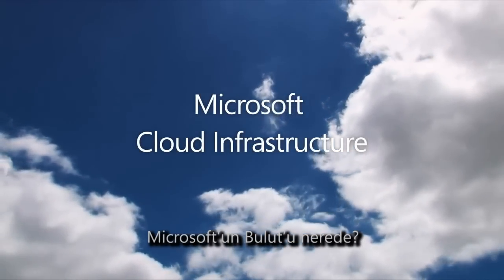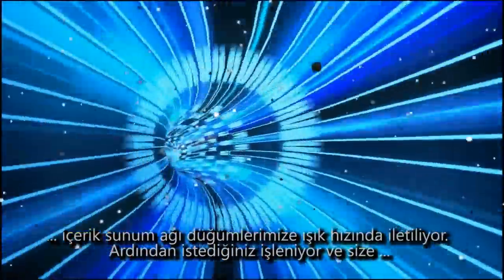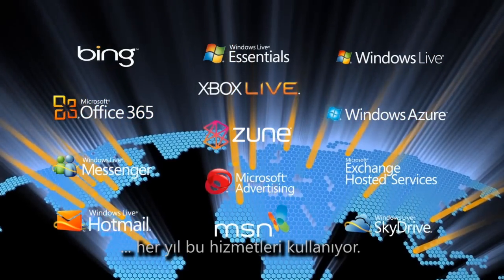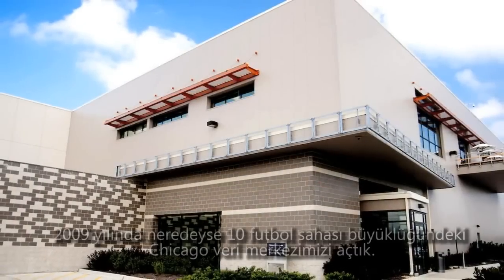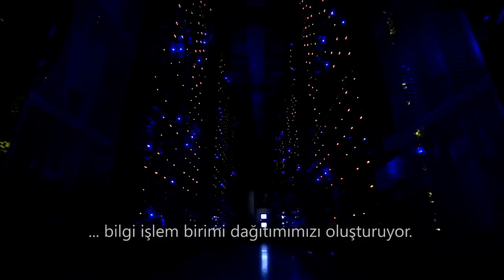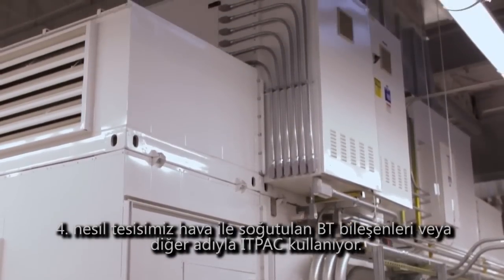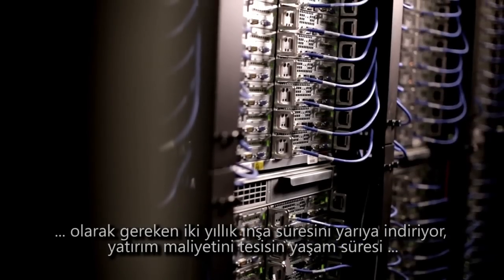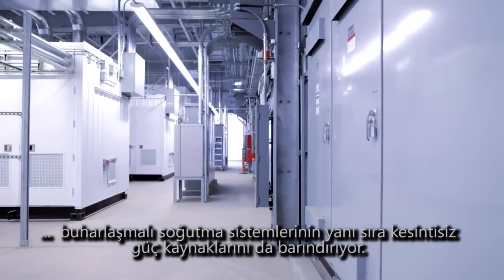Microsoft Veri Merkezleri ve Windows Azure